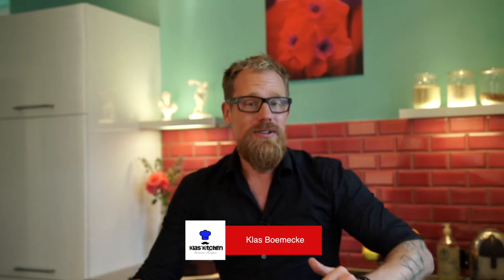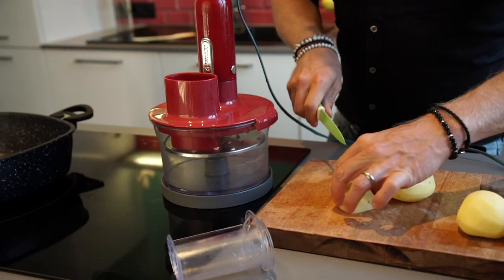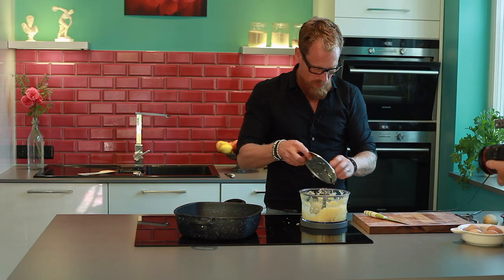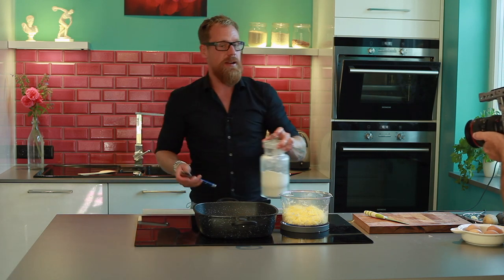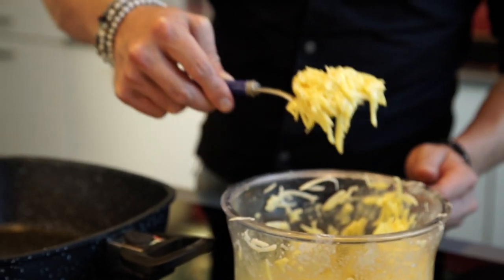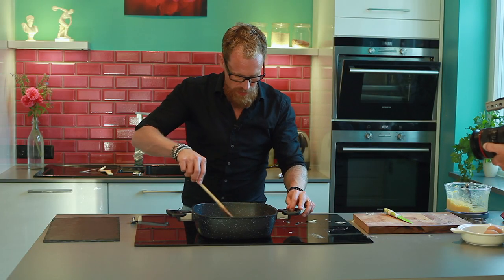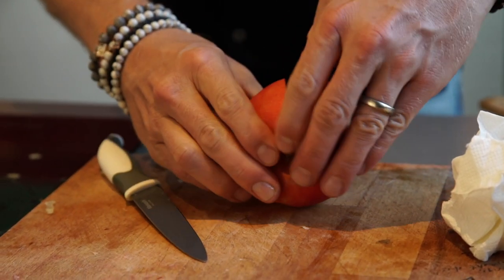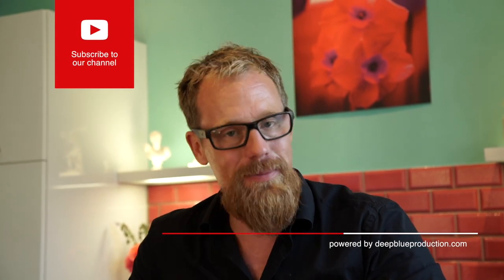How to make - Rhineland Potato Fritters - German Recipes - Episode 8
How to make Rhineland Potato Fritters - klaskitchen.com - german recipes. Live Cooking. How to cook.  Episode 8.

Venice Beach

Big Wheel
About German Recipes:
German Recipes is the channel for tutorials about cooking of traditional german food. We love to present you typical german dishes. See the most traditional recipes here. Learn how to cook german food. German food is very fine. There are many different regional food specialities. Klas is teaching you how to cook german food and he is telling you the special backgrounds about this german recipes. All the german recipes are explained in english. German Recipes and all the recipes of german food and traditional german kitchen, for example food from bavaria and bavarian recipes on the homepage klaskitchen.com This is the best tutorial to learn about german food and german kitchen and german recipes in english. It´s the best food tutorial in english for german recipes. See all the details from the food blog From pork roast to currywurst to dumplings and other beef and meat recipes. All traditional. All regional. All tasty. We also have sweets. Our sweet recipes for sweet food are for desserts and for cakes. Of course for german sweets and for german cake. All this in tutorials explained in english. Follow this food blog and the channel German recipes for not missing any new german recipe and any new bavarian recipe the we publish as a video. Send us your feedback and your ideas and become an active part of the channel German Recipes.

Find out more about klaskitchen on klaskitchen.com
Part 1: How to make bavarian dumplings
Part 2: How to make the sauce for bavarian dumplings
How to make Potato-Salad northern german way
How to make Wrap Beef wit pickles
How to make the best bavarian dessert - bairisch creme
how to make Munich Schnitzel
How to make Struwen
How to make liver dumplings
how to make currywurst
how to make koenigsberger klopse
how to make hamburger labskaus
how to make rheinland potato fritters
how to make krautsalad - cole slaw
how to make knödlgröstl - panfried dumplings
ho to make bavarian pork roast - schweinebraten
how to make rhubarb crumble cake - streuselkuchen quark öl teig